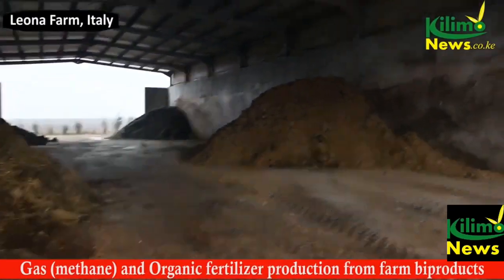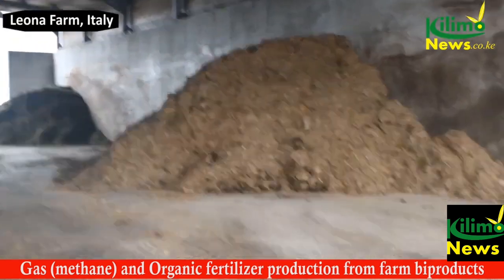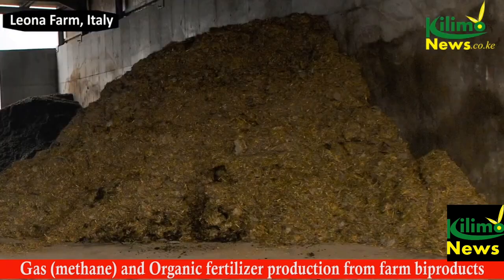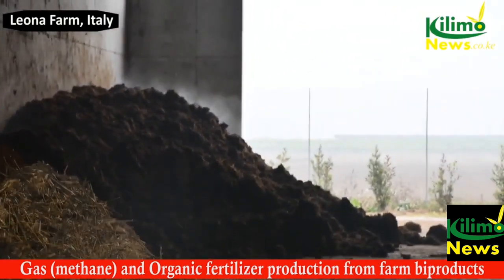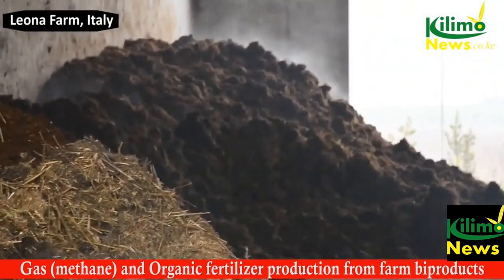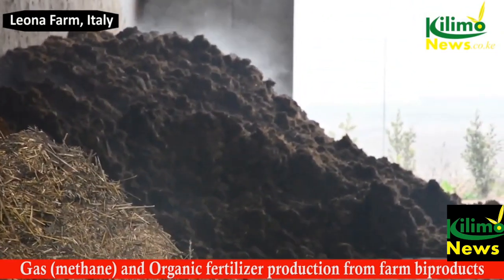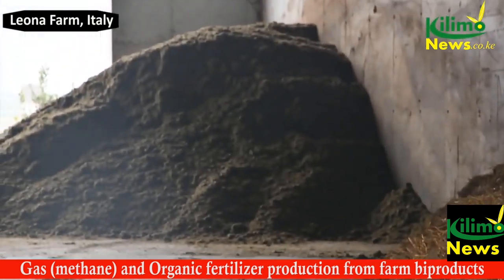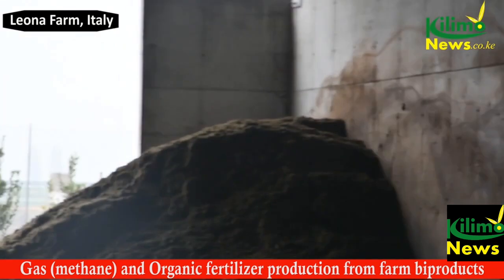CHICKEN & COWS MANURE || ORGANIC FERTIZER PRODUCTION || LEONA FARM || EP.4